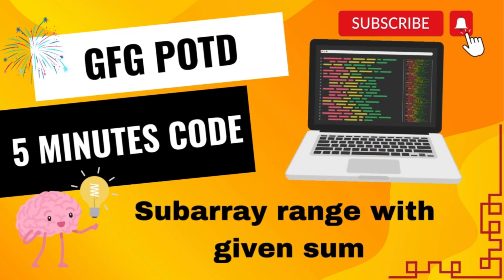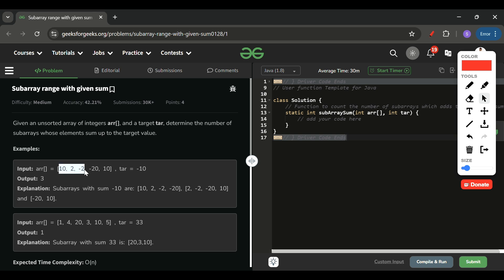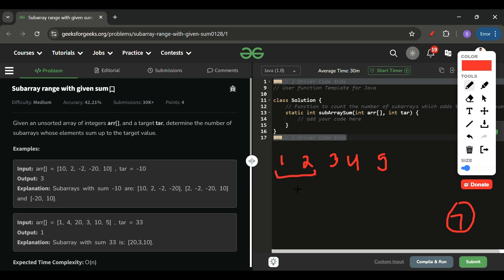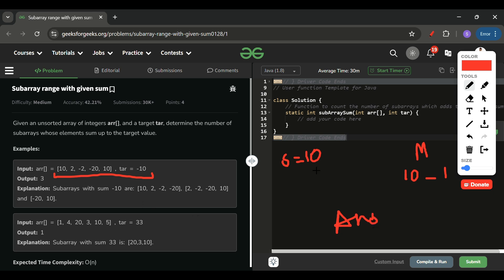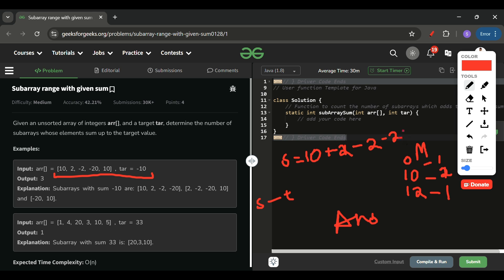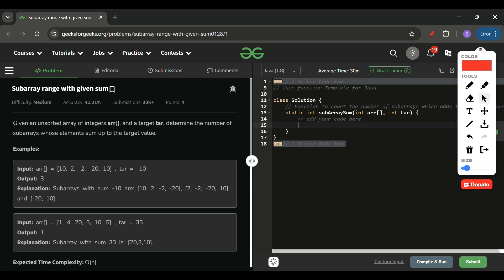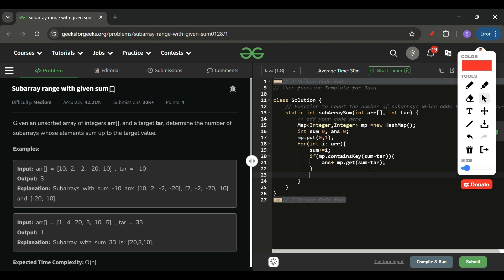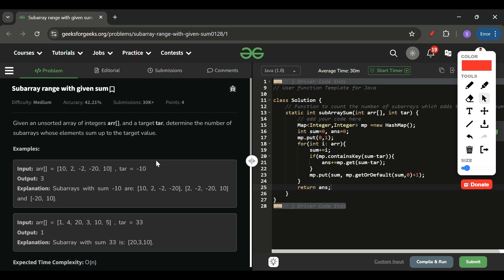Subarray range with given sum | GFG POTD | 5 Minutes Code | GeeksForGeeks | DSA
Here is the solution to the "Subarray range with given sum" GFG problem.